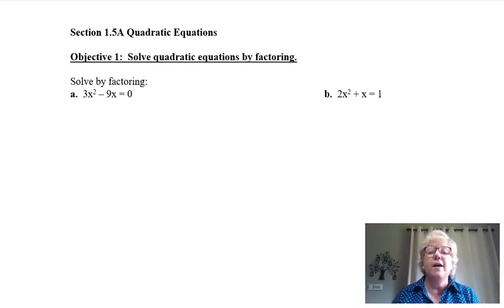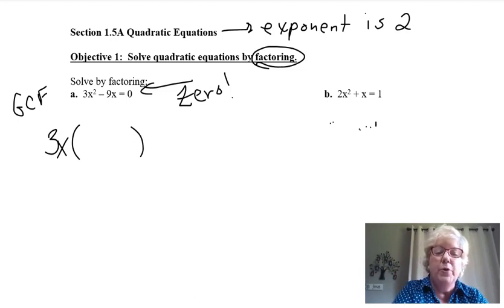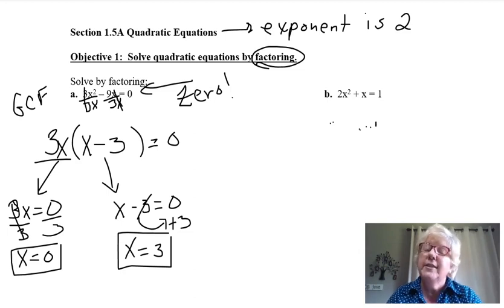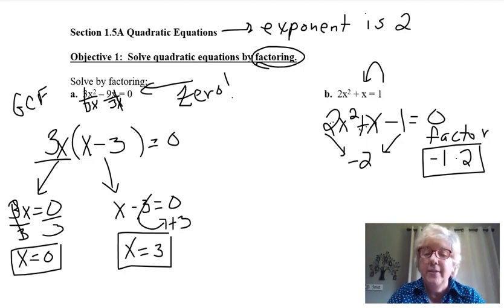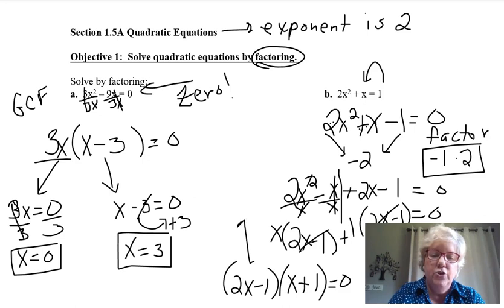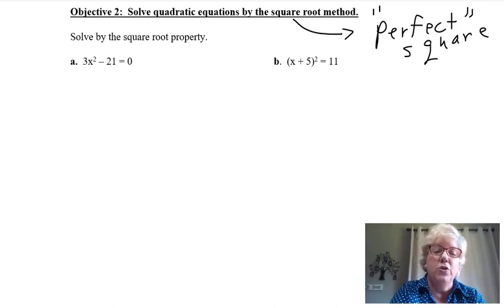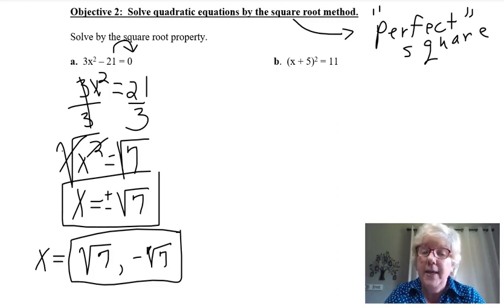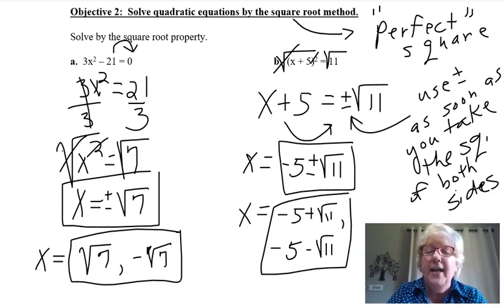MAT 1314 Sec 1 5A Factor